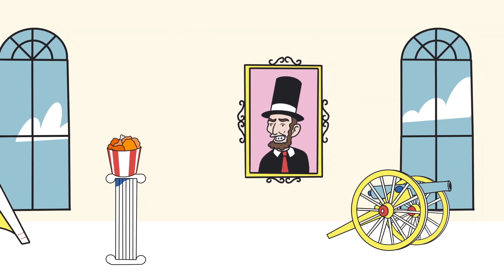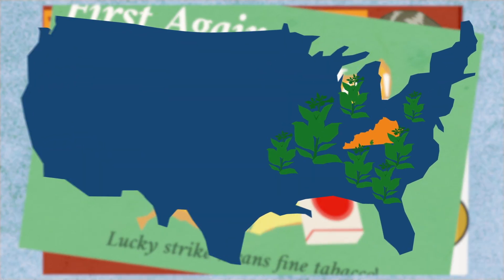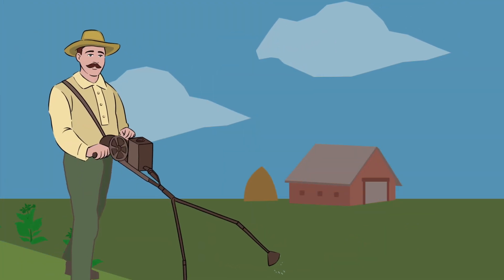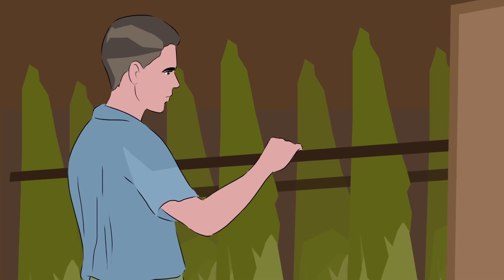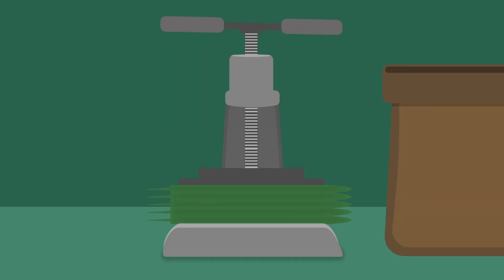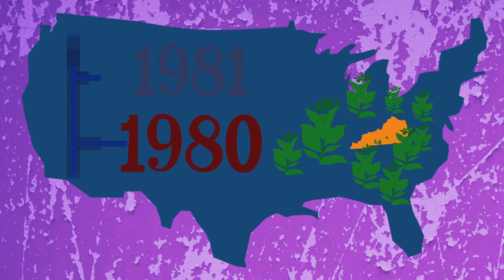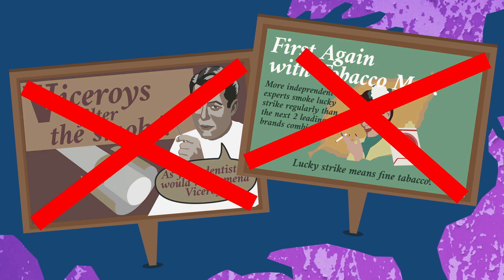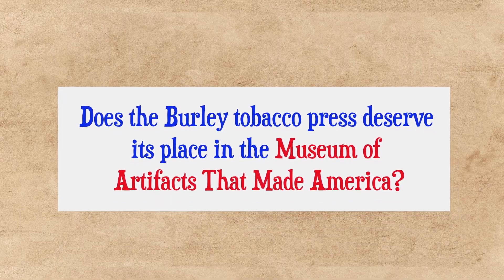Tobacco Press: Revolutionising Farmers' Gold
Today we know the risks of smoking tobacco, but over 100 years ago the dangers were less so, and tobacco became a booming business in Kentucky. Its success can in part be credited to the Burley tobacco press.